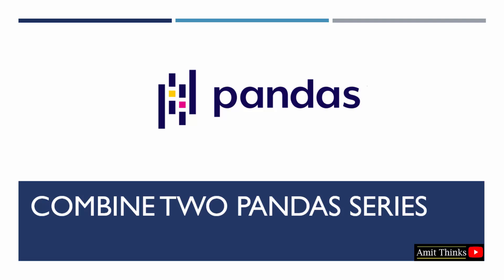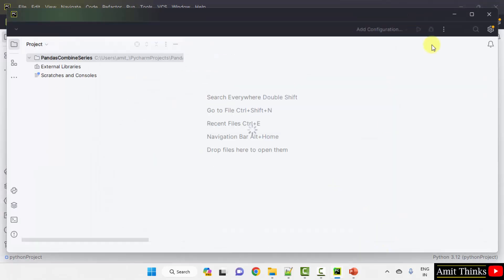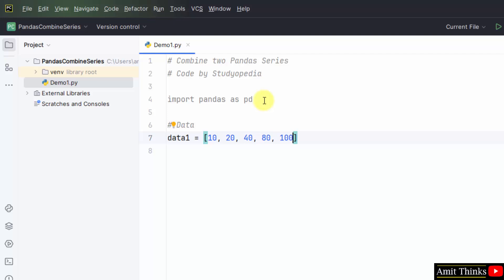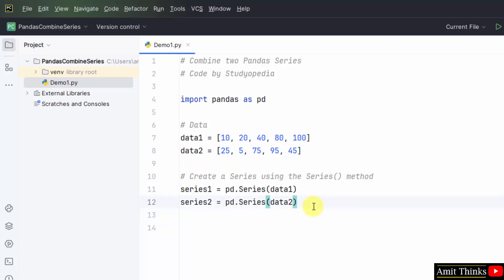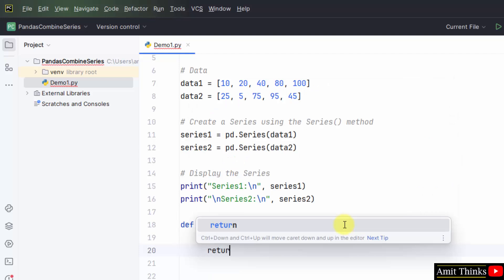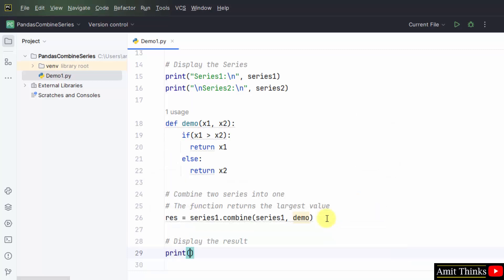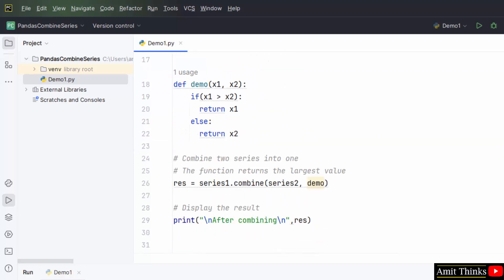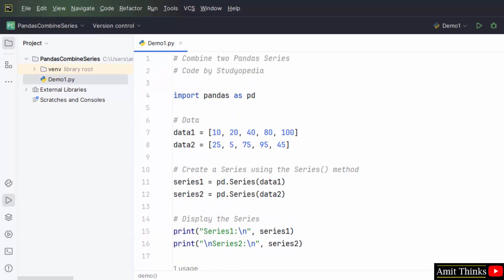9. How to combine two Pandas Series | Complete Python Pandas Tutorial for Data Science | Amit Thinks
In this lesson, learn to combine two Pandas series into one using the combine() method. It uses a specific function for the decision, mentioned by the user as a parameter of the combine() method.